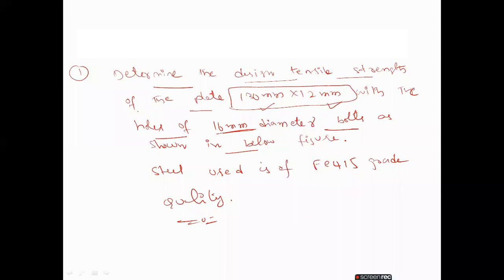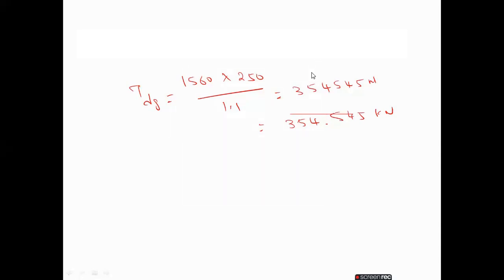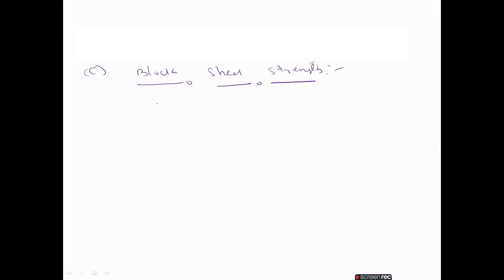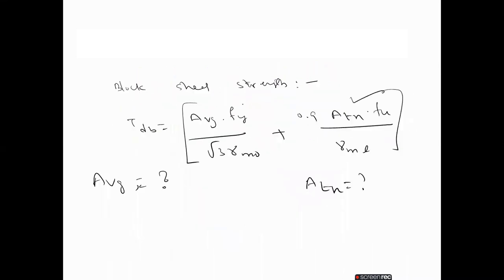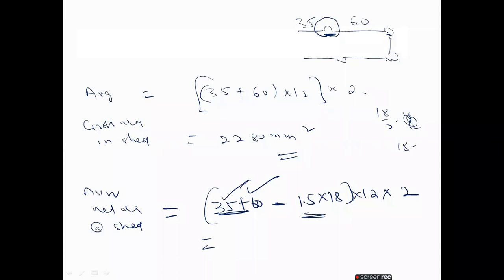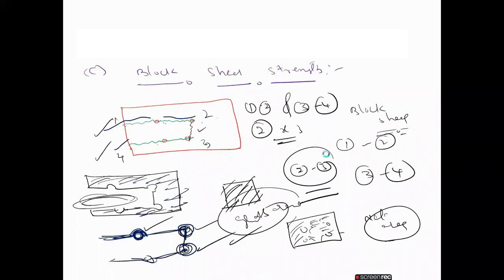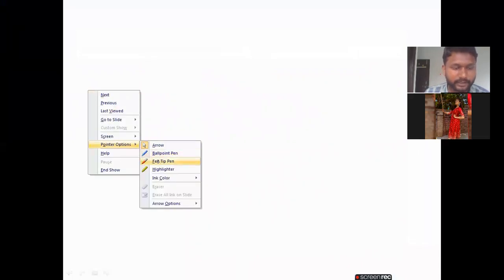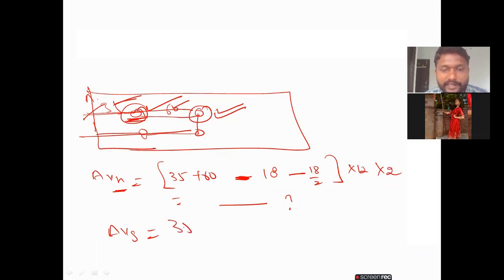DESIGN TENSILE STRENGTH OF PLATE DESIGN OF TENSION MEMBER - PROBLEM - LECTURE - 21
DISCUSSED DESIGN TENSILE STRENGTH OF PLATE    DESIGN OF TENSION MEMBER - PROBLEM